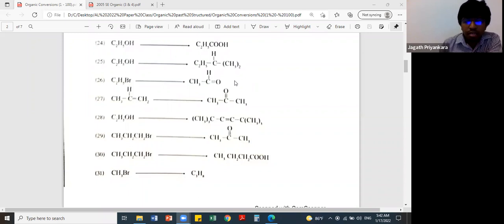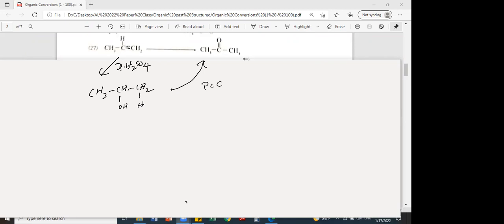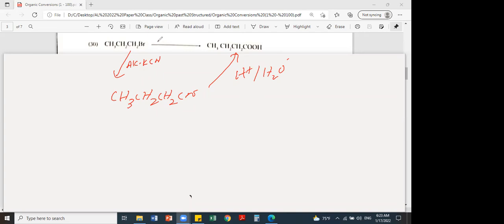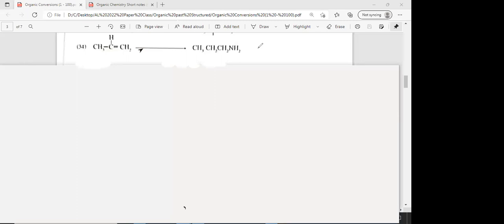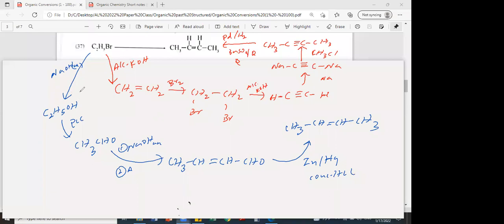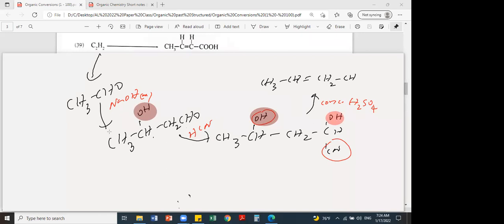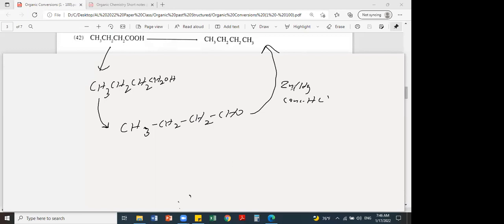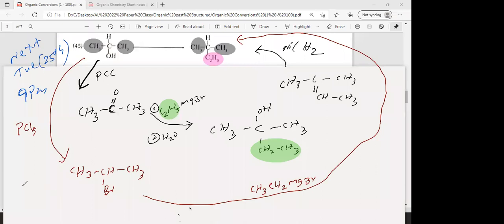Organic conversions 25 - 45